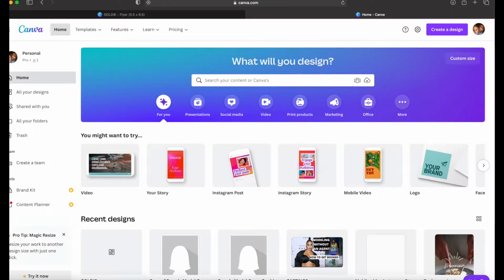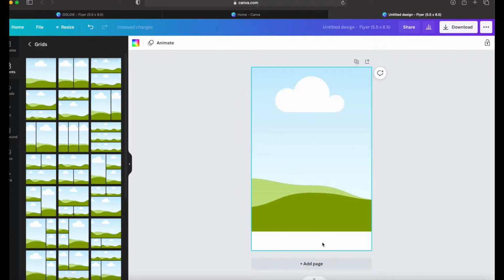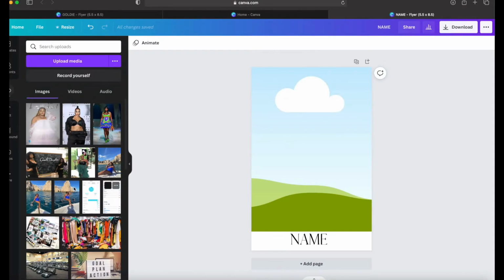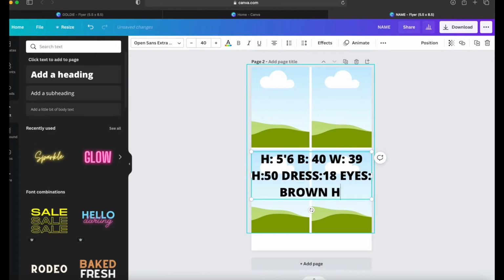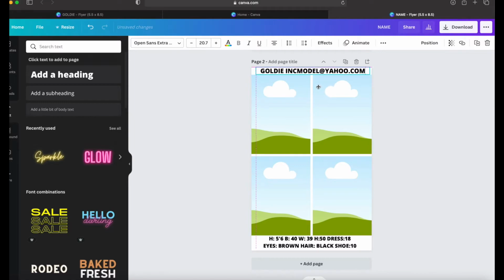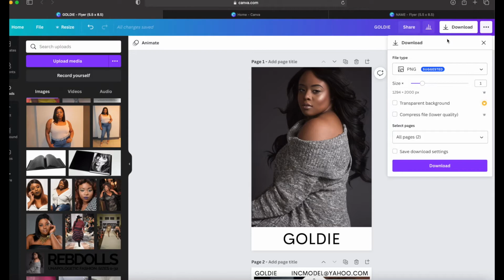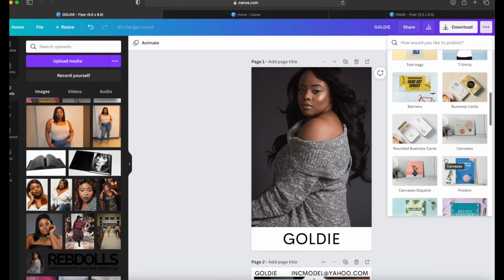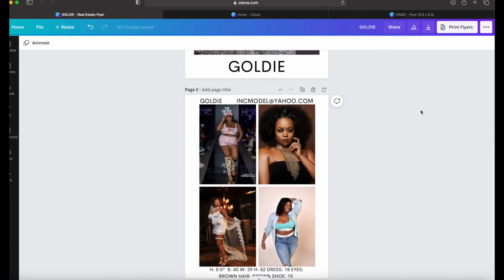HOW TO MAKE A MODEL COMP CARD FREE AT HOME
Hey Y'all! Its your fav GOLDIE back with another video in the modeling series! Today im showing you a how to make a model comp card FREE right at home!  This is super quick and easy. All you need are your pictures and Canva.com!

CHECK OUT THE SECOND VIDEO EXPLAINING WHAT A COMP CARD IS!

Your comp card is essential to your modeling career. Without them, a model will look unprofessional and inexperienced. Likewise, a strong comp card is a model's ticket to booking jobs and leaving a lasting impression. This is a great way to be remembered when at a casting and gives the casting director or client a chance to see how well you photograph.

📱INSTAGRAM➜ @GoldiePlusModel
👻SNAPCHAT➜ @GoldiePlusModel
Tik Tok ➜ @GoldiePlusModel
BIGO LIVE ➜itsGoldie

Have ideas for some content you would like to see?

Love